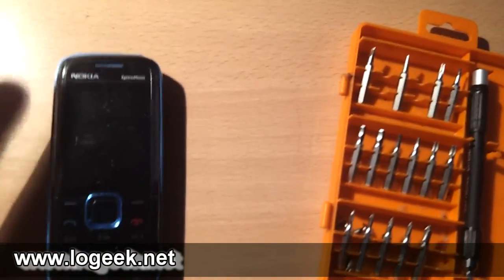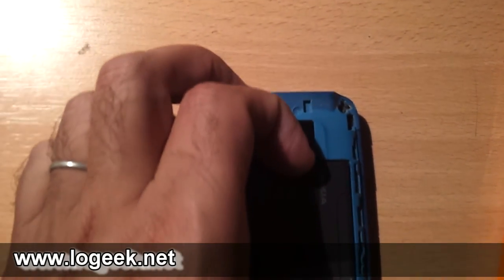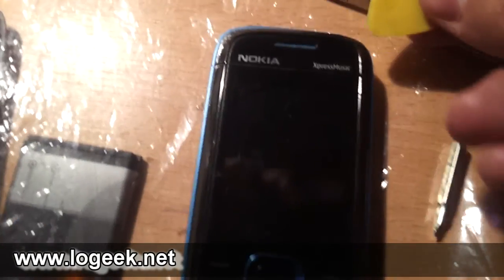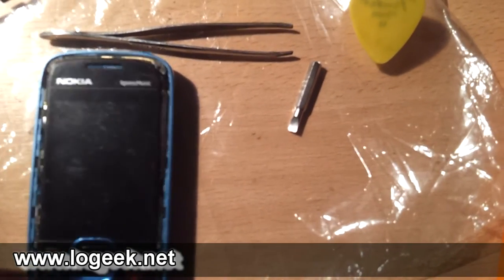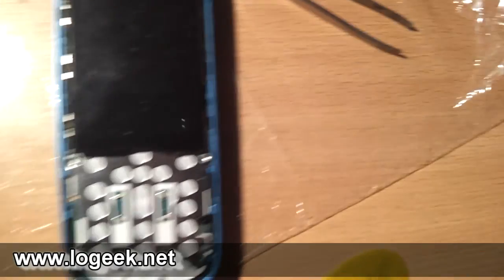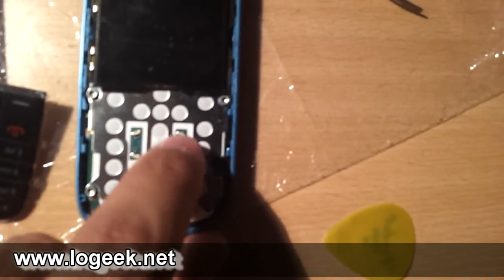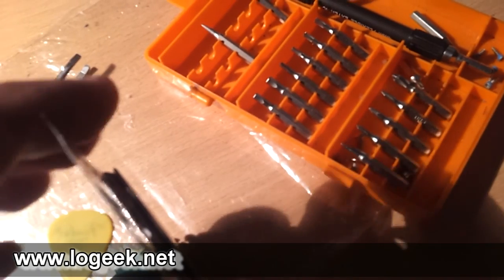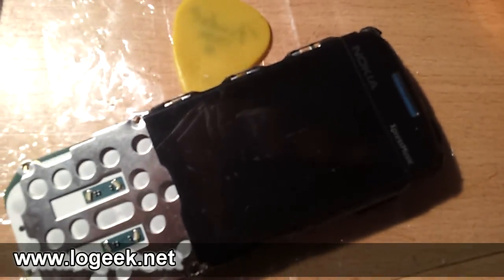Desarmando y Reparando un Nokia 5130 XpressMusic - FIX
Este video muestra cómo desarmar o desmontar correctamente un Nokia 5130 XpressMusic para realizar una reparación. En este caso, se reemplazo el speaker, auricular o altavoz interno dañado por su correspondiente repuesto.